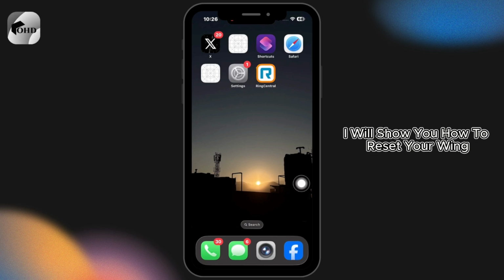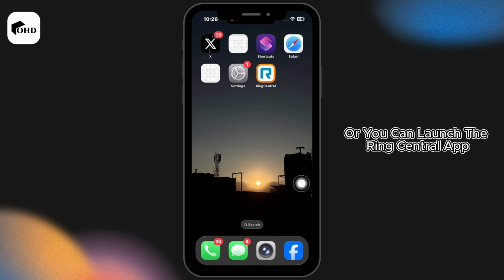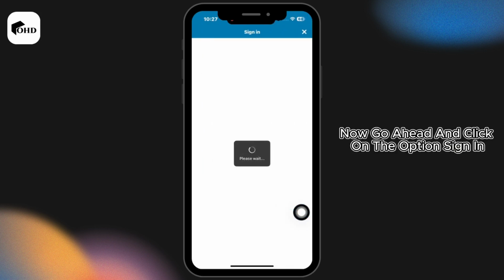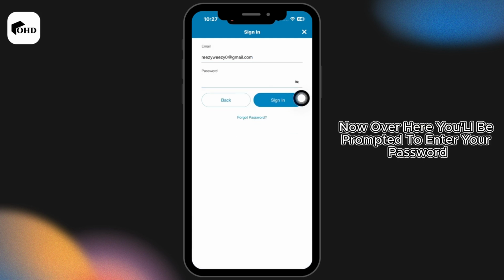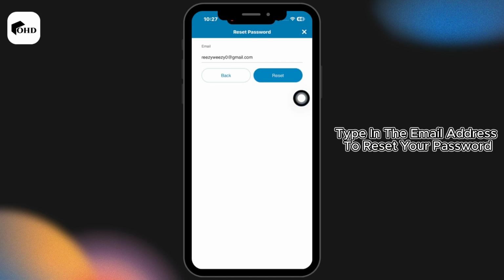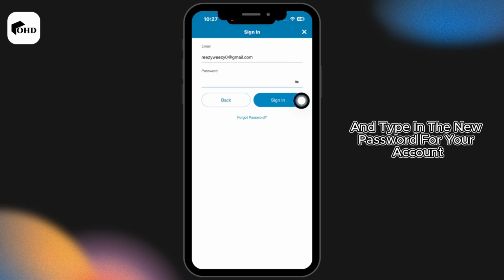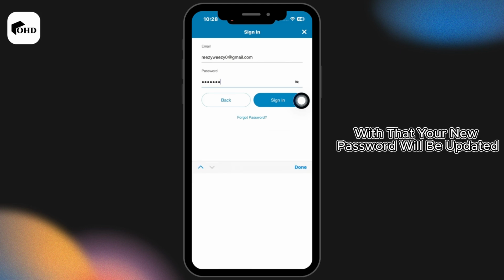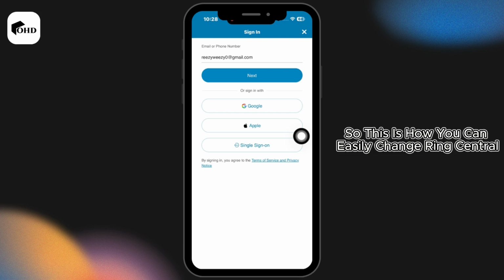How to Change Your RingCentral Admin Password in 2025 – Quick & Secure Guide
Need to update your RingCentral admin password? This quick 2025 tutorial shows you step-by-step how to securely change your admin password to protect your RingCentral account and keep your business communications safe. Perfect for IT managers, administrators, and team leaders.

Timestamps:
00:05 – Intro
00:15 – Access RingCentral admin settings
00:45 – Change and save your new admin password

• Works for RingCentral desktop and web portal
• Boost account security with a strong password update
• Protect sensitive business information and settings
• Ideal for administrators managing teams in 2025